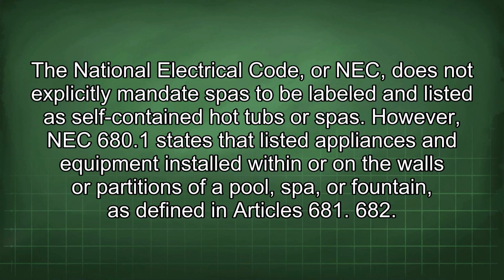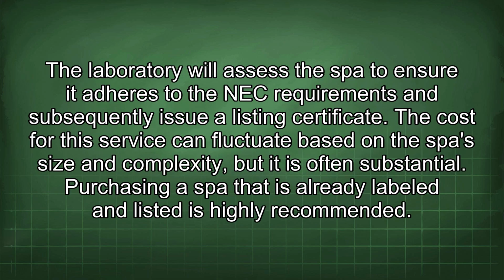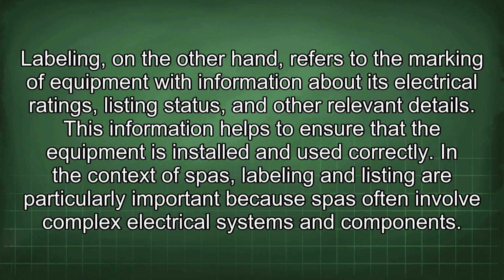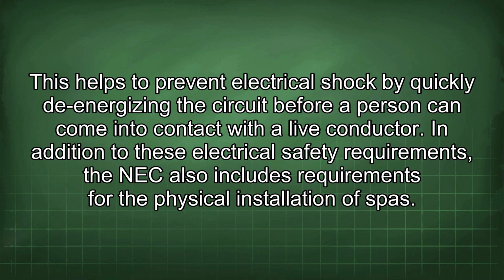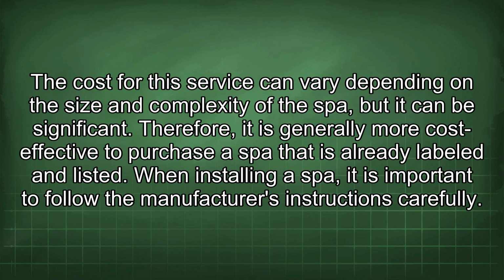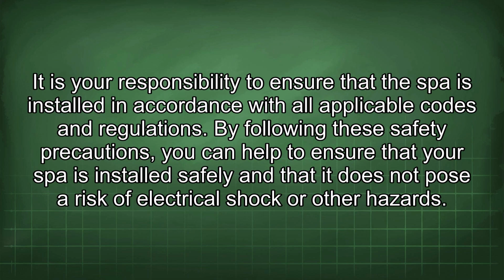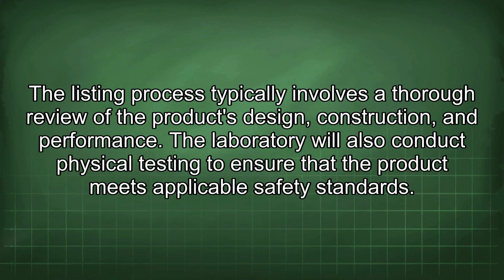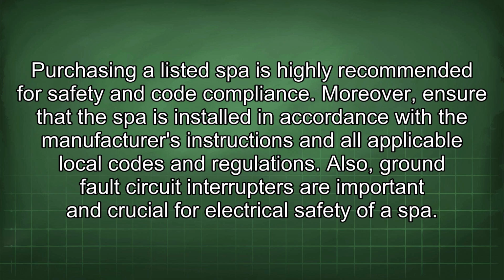Spa Labeling and Listing Requirements Explained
Learn about spa labeling and listing requirements according to the NEC. Discover the implications of NEC 680.1 and the process for third-party testing. Understand costs and recommendations.